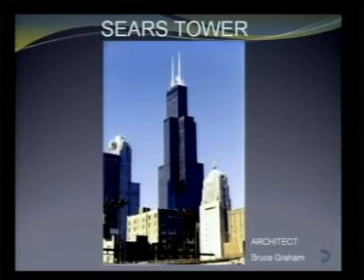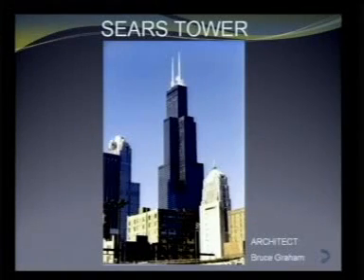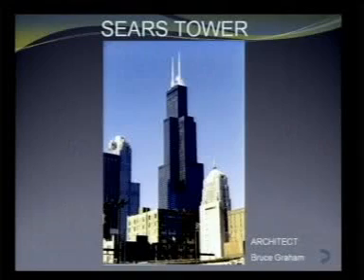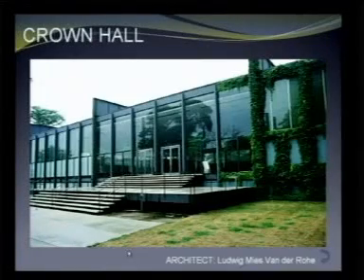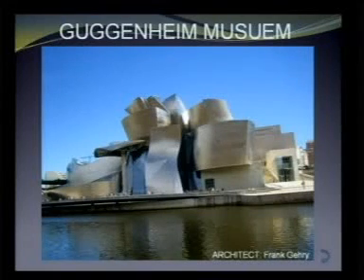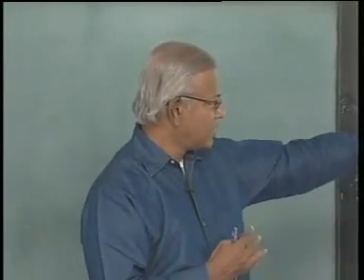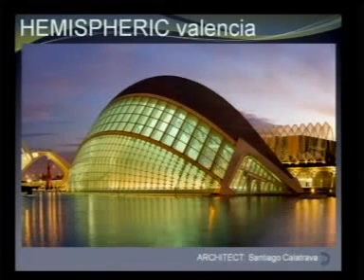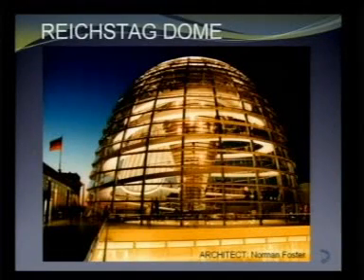Introduction to Architecture & Structure-5.mpg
Lecture by Prof. Mathews, IIT madras